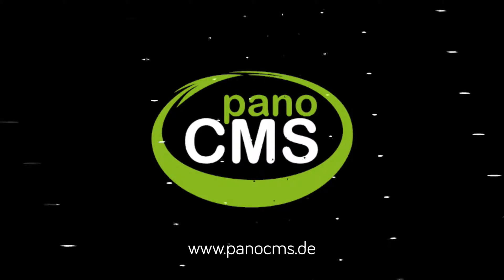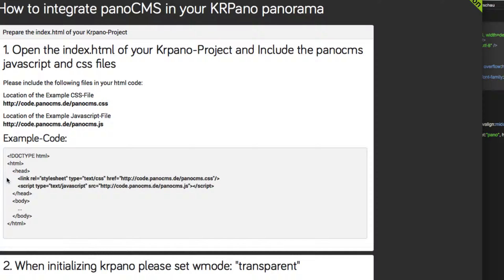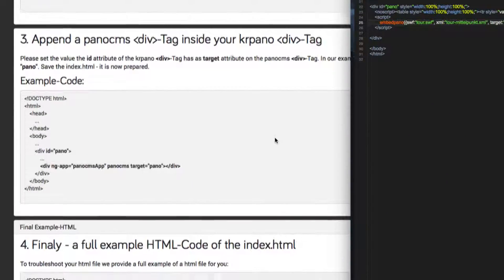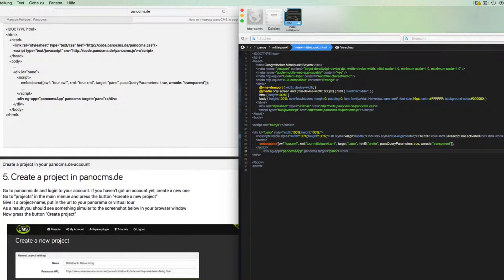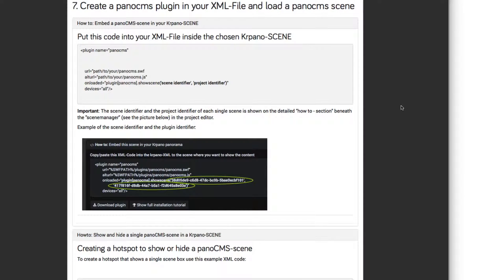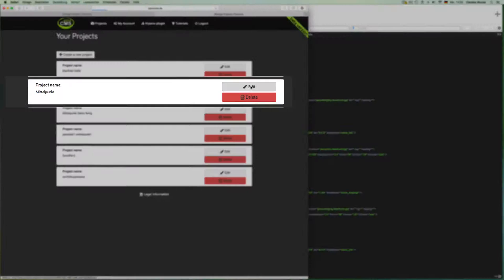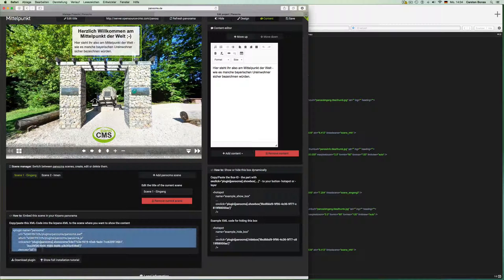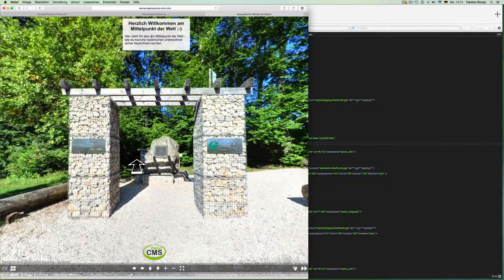panoCMS.de - Tell stories with krpano panoramas ; Tutorial 3: Insert in krpano (EN)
Introduction to the Content Manage System panoCMS.de that enables you as krpano user to insert, edit and design contents (text, pics, forms) in your krpano panoramas and virtual tours. Use texteditor, formgenerator, designeditor and picturetools to generate exciting content IN your krpano panoramas.
Tutorial 3: Insert in krpano

The german version of this tutorial you’ll find in the same channel